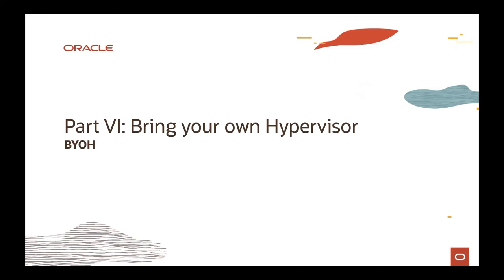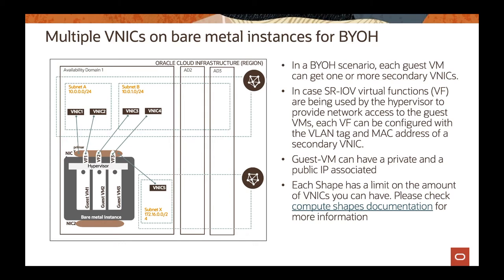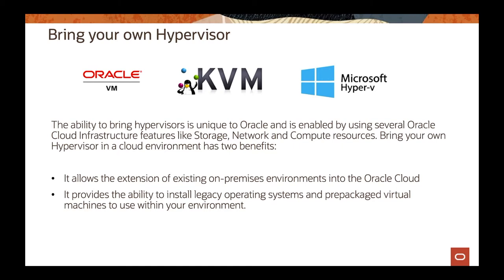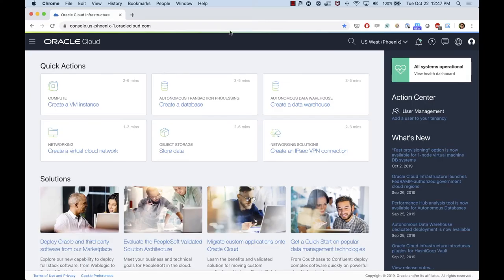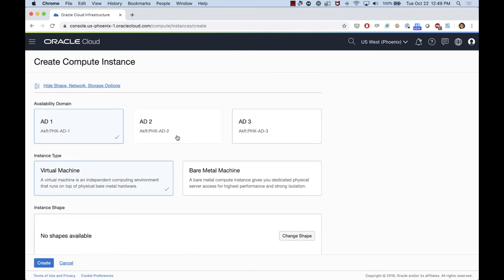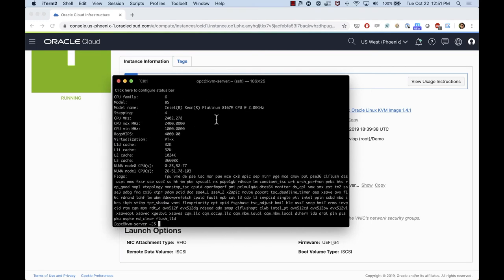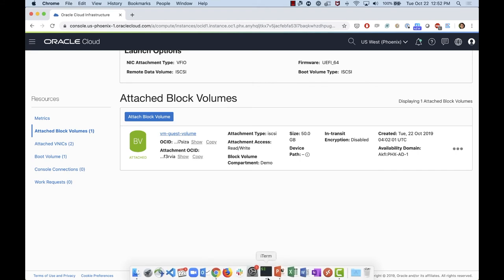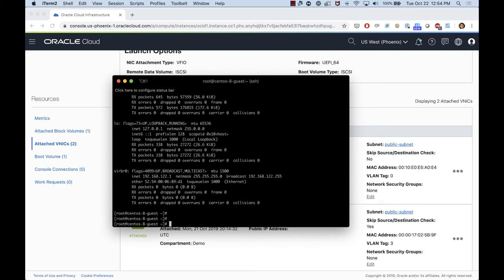Compute Bring Your Own Hypervior 8